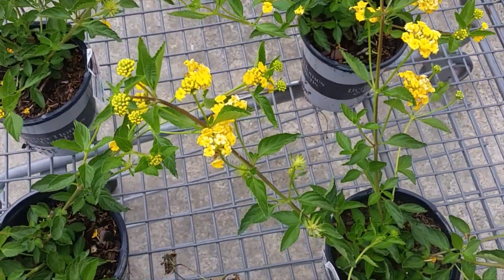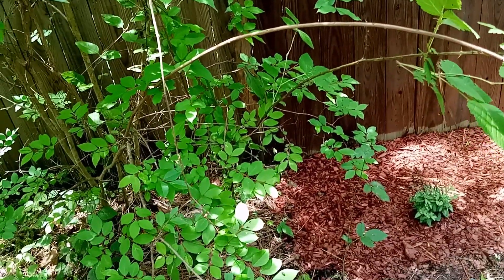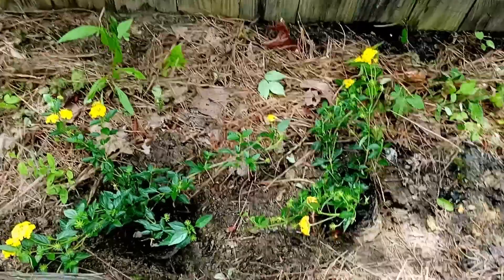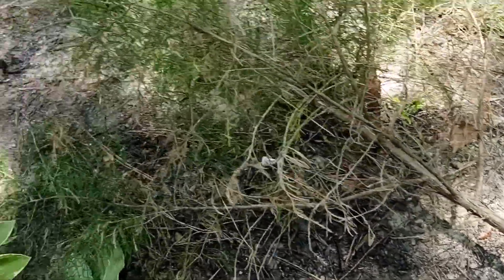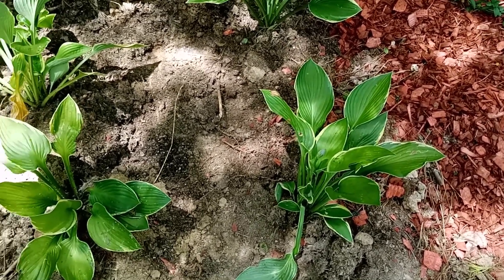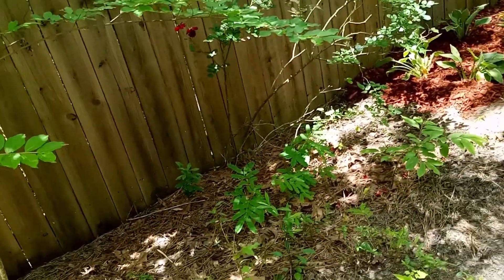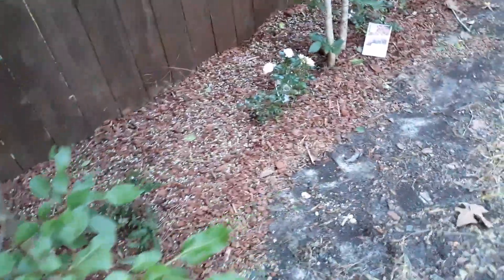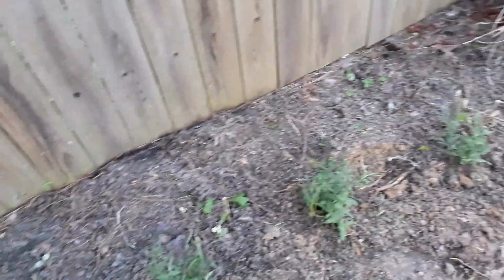How To Remodel Your Back Yard / Backyard Renovation / Part 3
Remodeling My Back Yard This Summer With New Perennial Plants .Saving Money  Every Year... Backyard Renovation